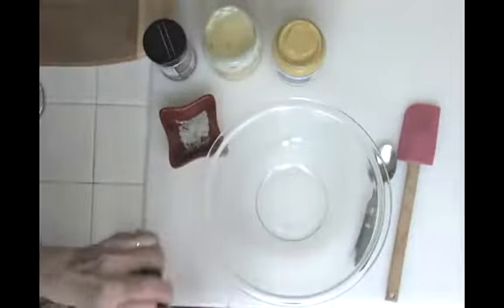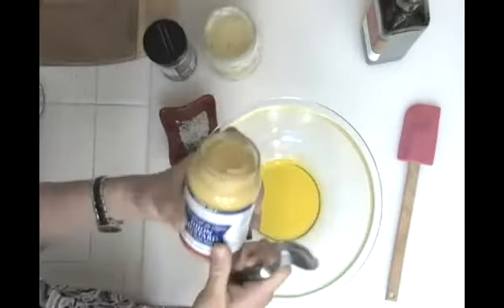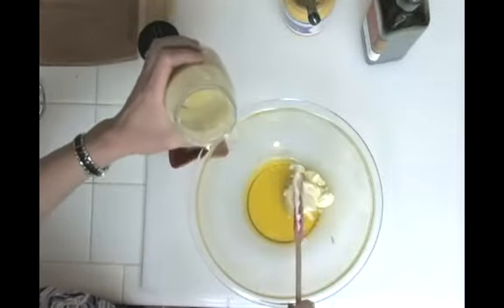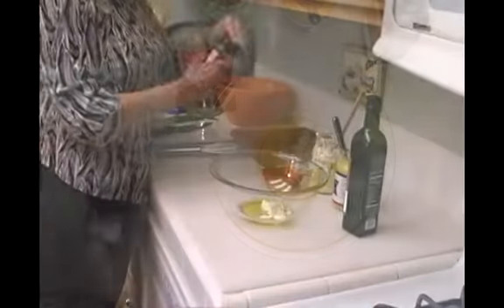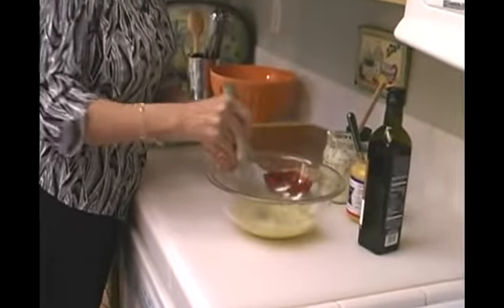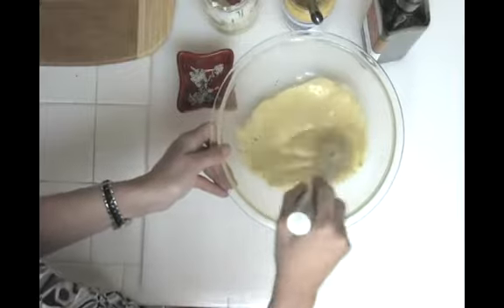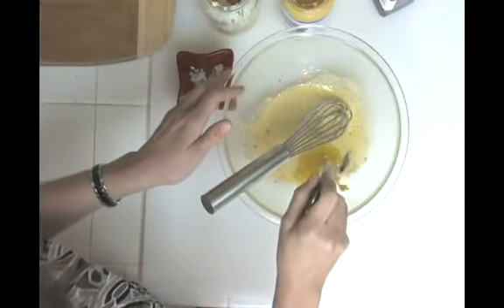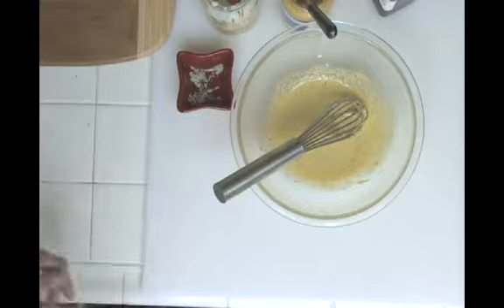Making The Dressing for Pasta Salad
Making The Dressing for Pasta Salad. Part of the series: How to Make Pasta Salad and Couscous Lentil Salad. How to make the dressing for pasta salad; get expert tips and instruction on easy and healthy homemade recipes in this free cooking video.